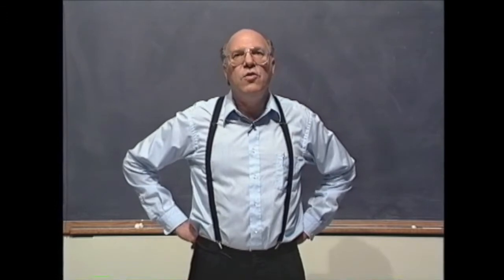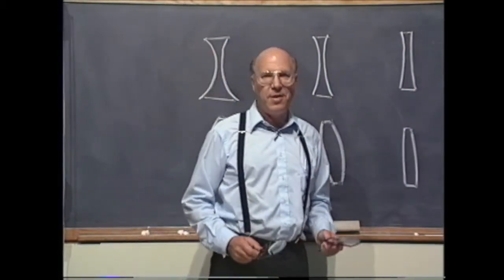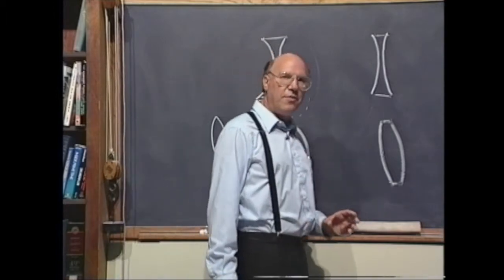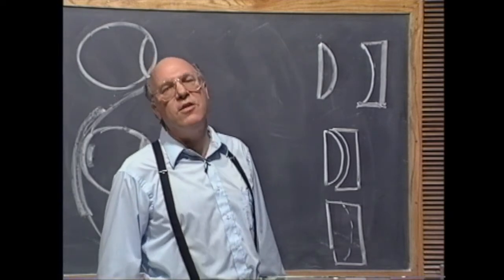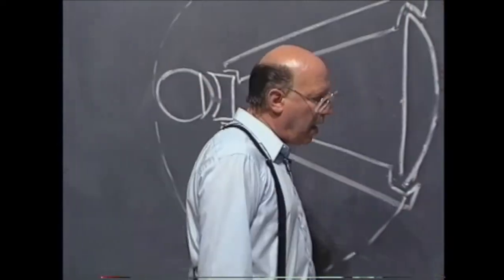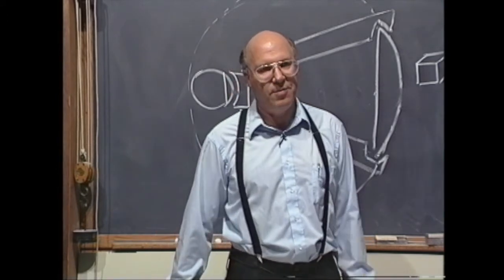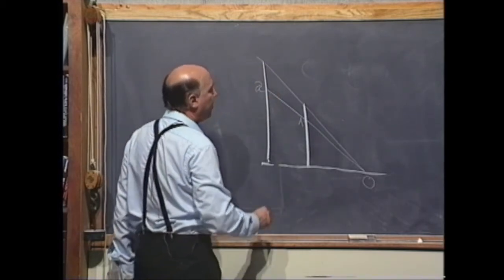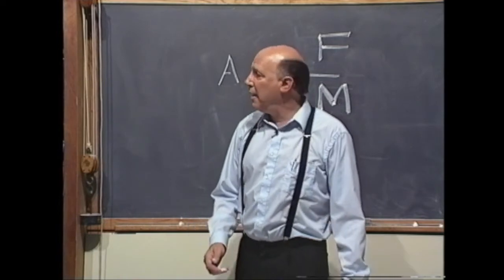Galileo Part 2: Lecture 9 "Thinking Physics"